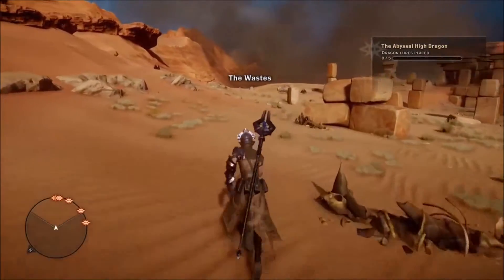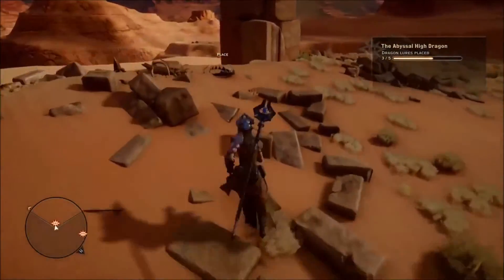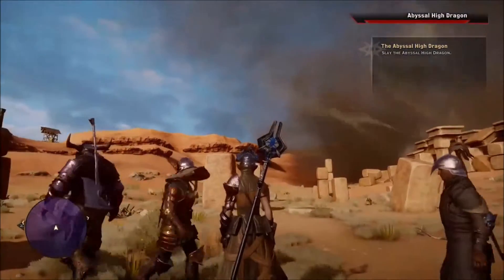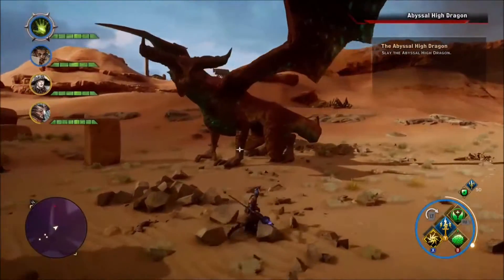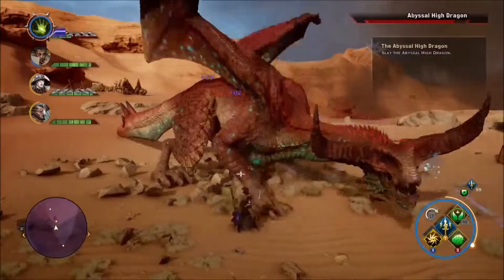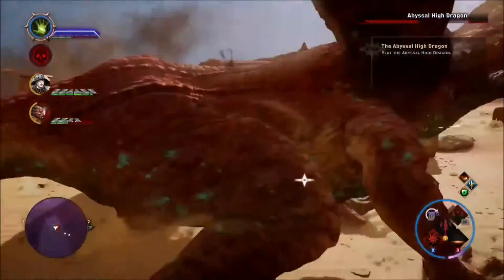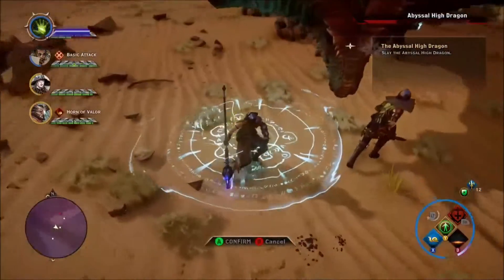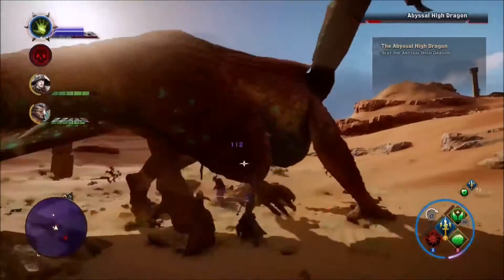From the Beginning: Dragon Age Inquisition The Western Approach Dragon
The western approach dragon was extremely weak for my level 17 character. It was a fun battle that I knew I would win. The dragon goes down in less than five minutes after I started fighting it. Would love to hear what you think of the edited video, the opening title, as well as my commentary. Look forward to hearing from you.